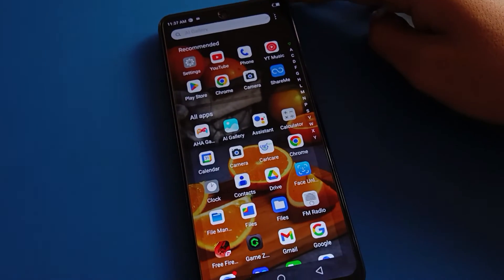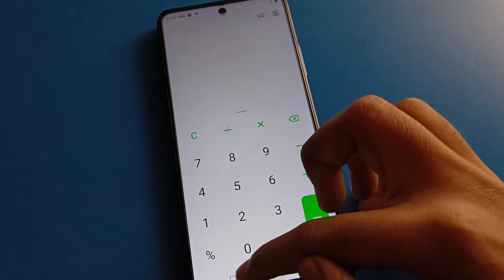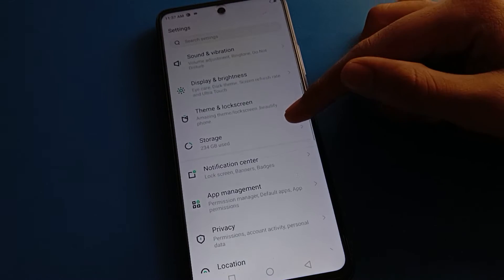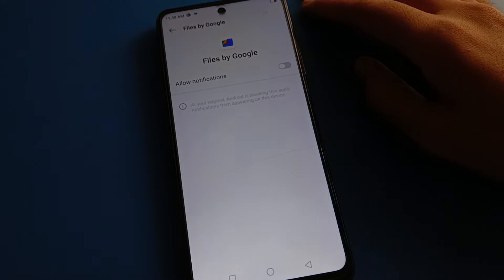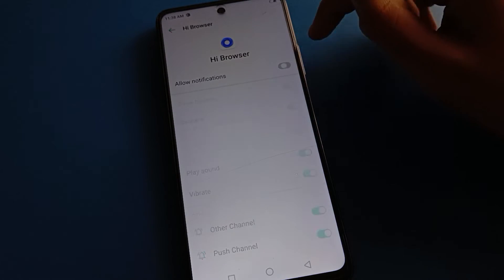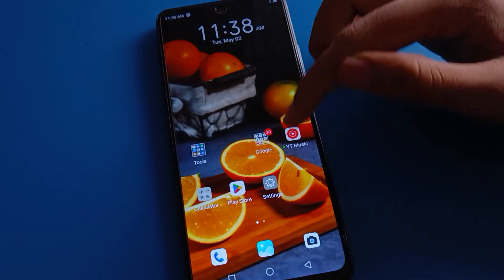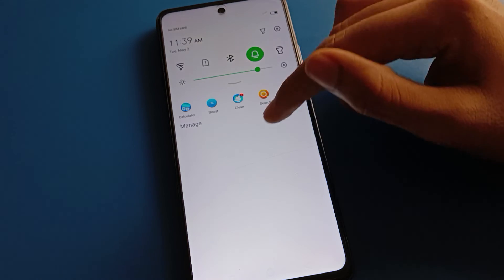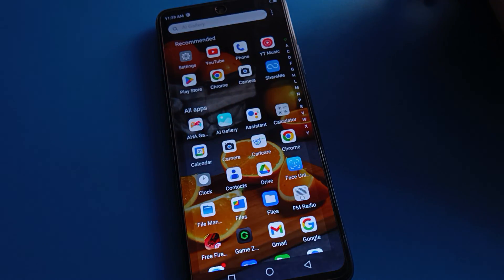Notification center setting Tecno camon 19, how to turn off app notification tecno phone